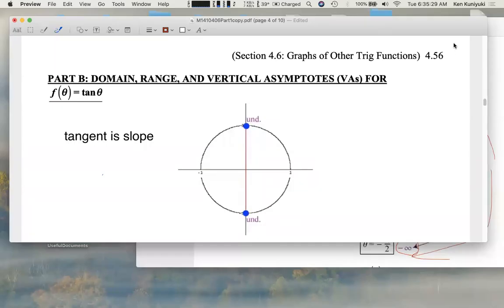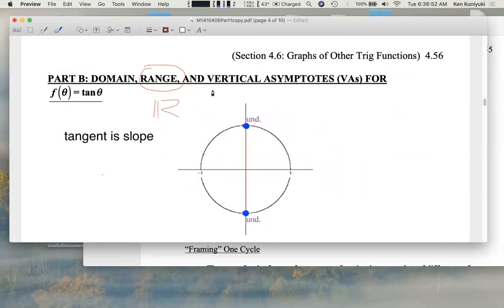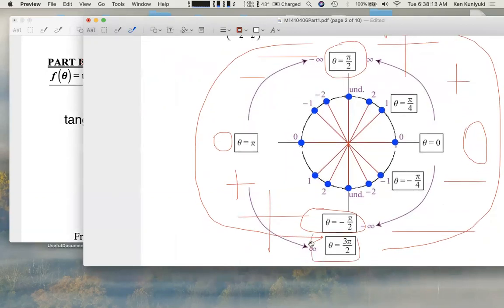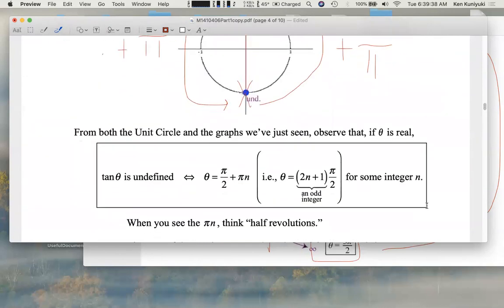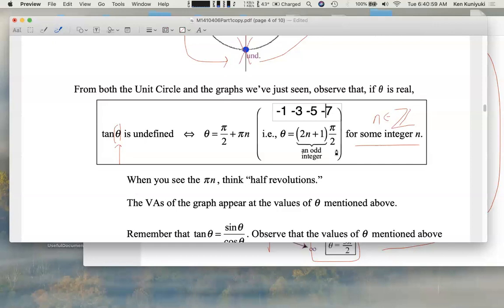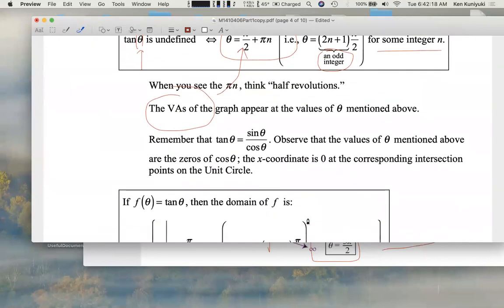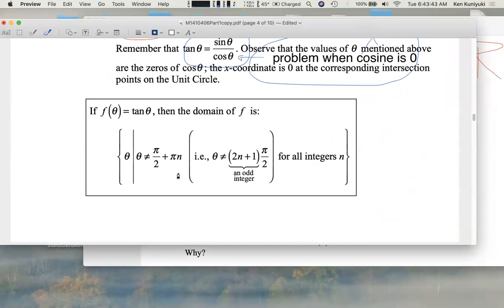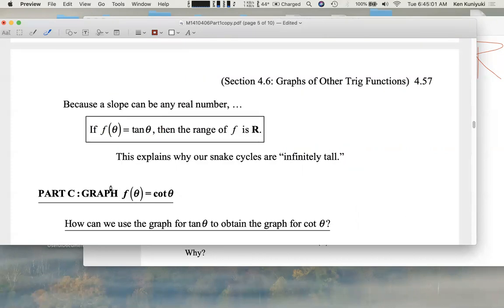Math 141, Day 18, Part 2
Section 4.6: Graphs of Other Trig Functions: Domain, Range, and Vertical Asymptotes (VAs) for Tangent.
CLARIFICATION: 1:16: The range of tangent is all real numbers.